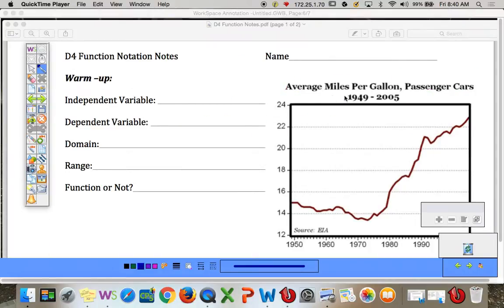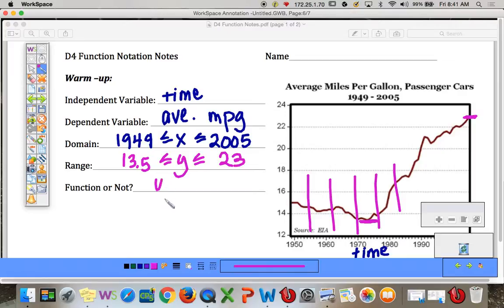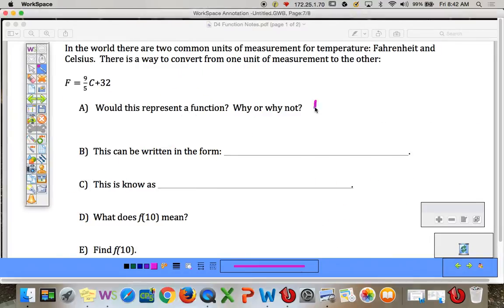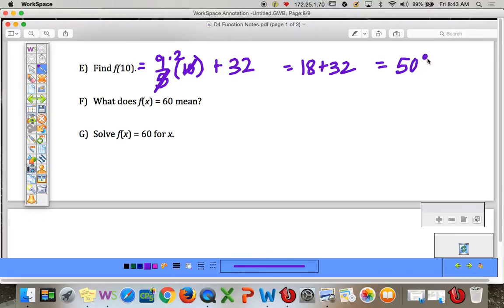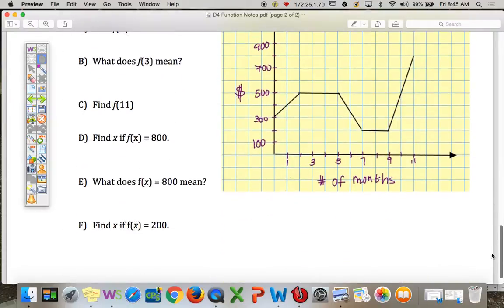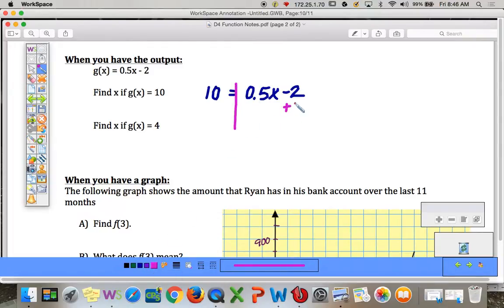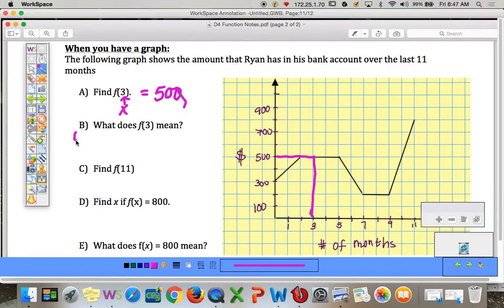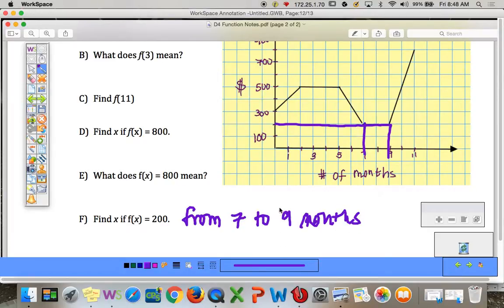D4 Function Notation and Graphs